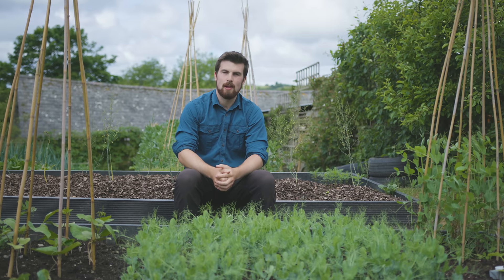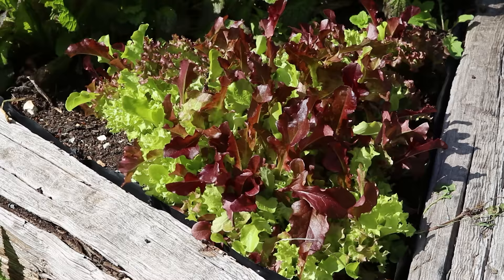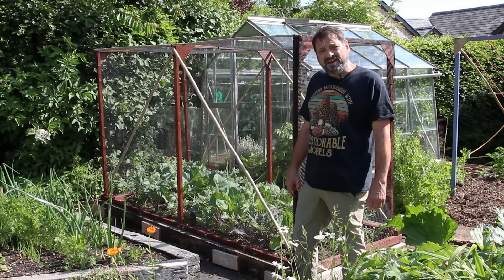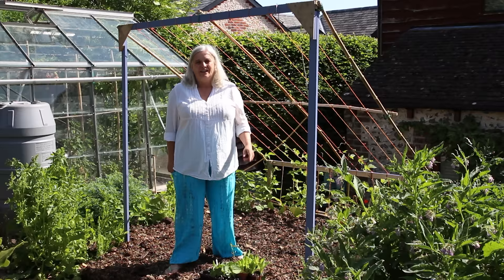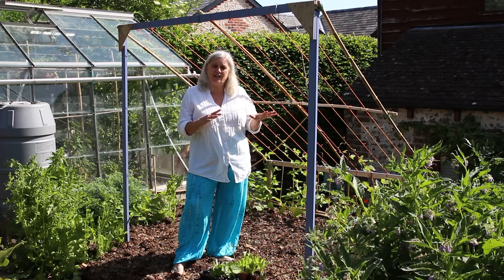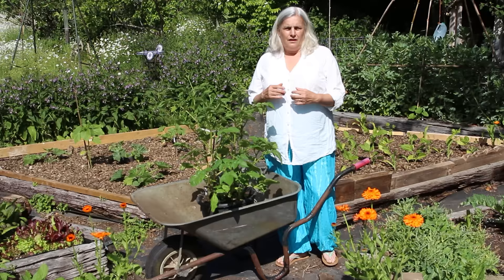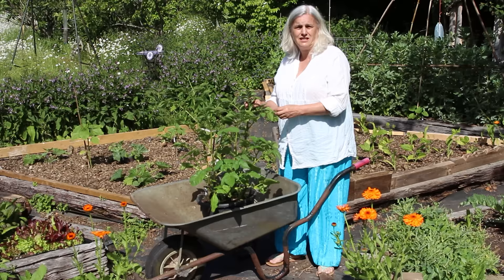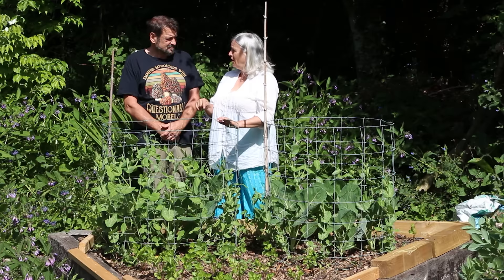10 Tips to Maximise Food Production in a Small Vegetable Garden | Small Scale Veg Growing #1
This video shows you 10 tips to maximise food production in a small vegetable garden. Having a small area doesn't mean you can't grow lots of food, in fact per square foot/metre, small gardens are often far more productive than larger vegetable gardens. This video is a collaboration with Tim and Maddy Harland from the Permaculture Magazine, and have an inspiring small scale vegetable garden designed using permaculture principles.